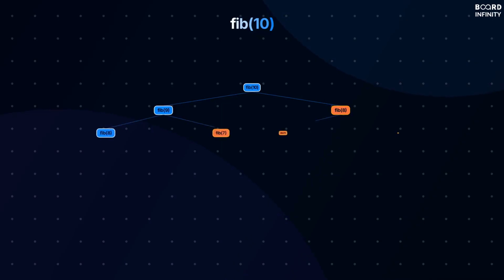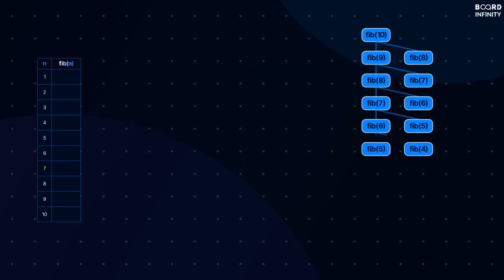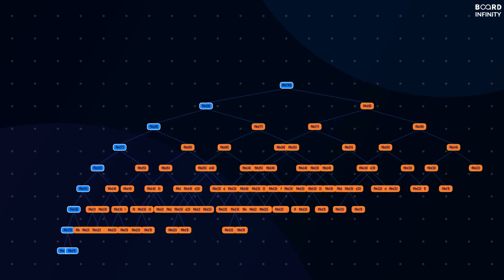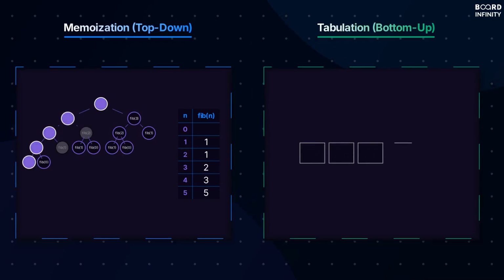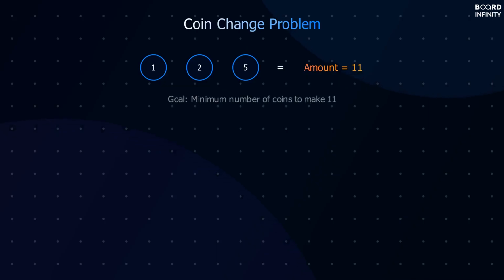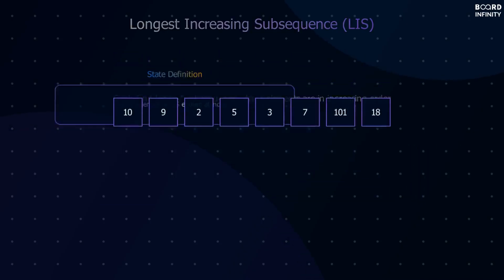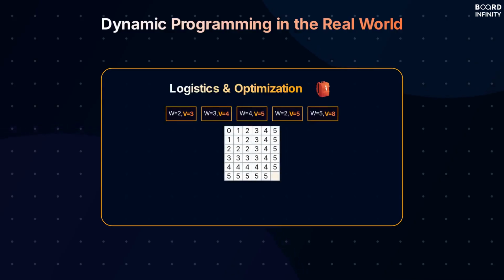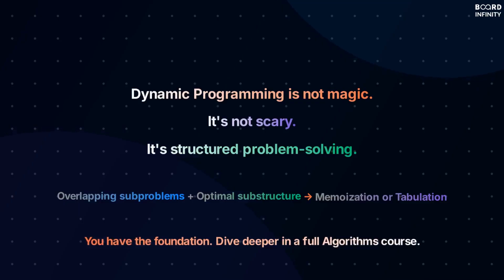Dynamic Programming Explained | Fibonacci to Coin Change | Advanced DSA Series Part 7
Welcome to Part 7 of our Advanced DSA Masterclass 🚀

You're in an interview. You write the recursive Fibonacci solution confidently. You run it. And then you wait. And wait. Minutes pass. The interviewer is staring.

Why? Because your computer is drowning in redundant work.

Fib(8) calculated twice. Fib(3) calculated several times. Fib(2) even more.

The fix? Dynamic Programming. It's not magic. It's not scary. It's just one idea: Solve each subproblem once. Remember the answer. Never calculate it again.

This video covers:
🔹 Why naive recursion fails - exponential O(2^N) complexity
🔹 The core insight of DP - stop doing repeated work
🔹 Memoization (Top-Down DP) - recursion + cache
🔹 Tabulation (Bottom-Up DP) - build the table from scratch
🔹 Two properties that tell you when to use DP: Overlapping Subproblems & Optimal Substructure

By the end of this video DP problems will stop feeling random and start feeling systematic.

Check out our Beginner DSA Series first covering Stacks, Queues, HashMaps, Trees, Heaps, and Graphs before diving into this Advanced Series.

👉 New to DSA? Start with our Beginner DSA Series - Data Structures & Algorithms for Beginners: Master DSA from Scratch